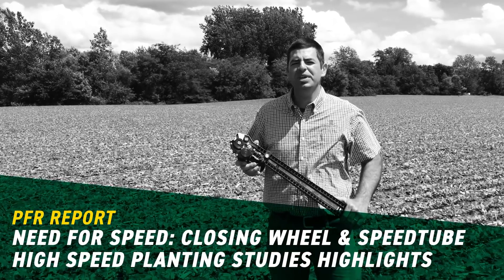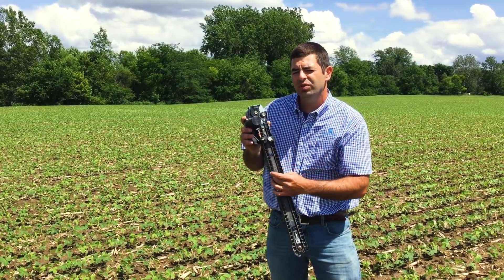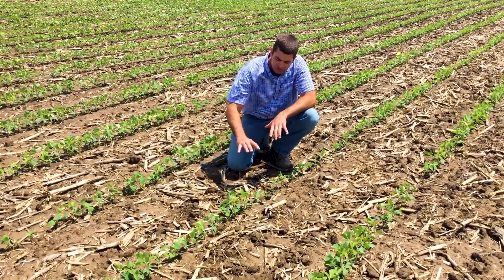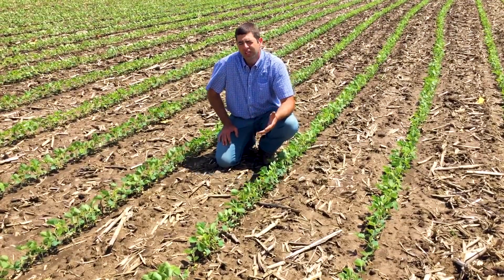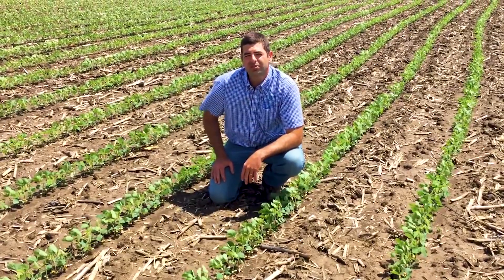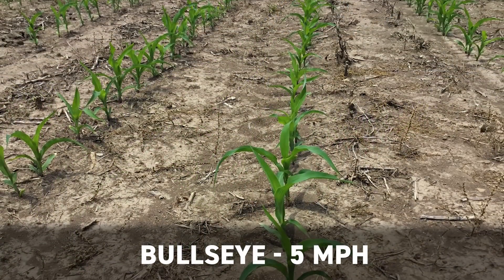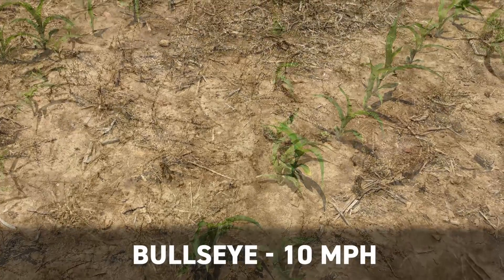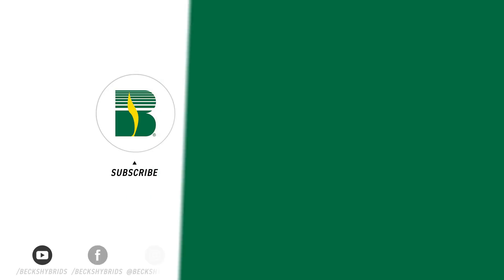Need for Speed: Closing Wheel & SpeedTube High Speed Planting Studies Highlights | Beck's PFR Report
Has high speed planting caught your attention? Interested in shortening your planting time when ideal planting windows have shrunk? Beck’s Hybrid’s Practical Farm Research (PFR) department is putting high speed planting to the test in both corn and soybean fields! Yetter Poly Twister and Schaffert 4 Link Closer with Walking Axle closing wheels and Precision Planting’s FurrowForce two stage closing system are being tested in 7.5 and 10 MPH planting speeds. In another high-speed study, a standard seed tube is up against Precision Planting’s SpeedTube at 5 MPH, 7.5 MPH, and 10 MPH planter passes.

Join Jared Chester, OH PFR Location Lead, as he reviews early season visual observations in these high-speed planting corn and soybean studies.